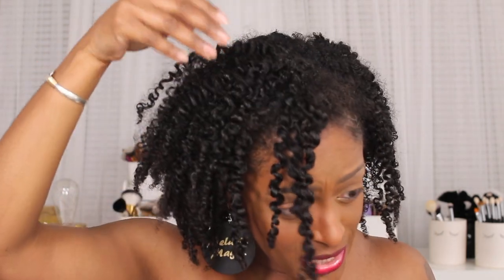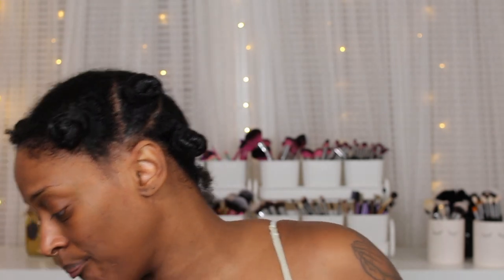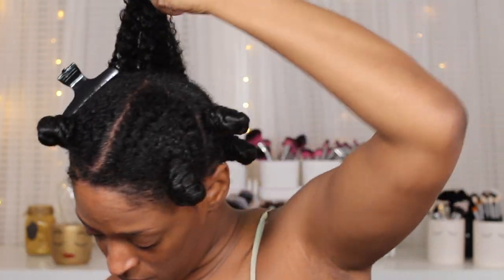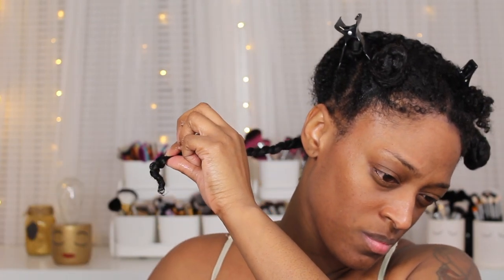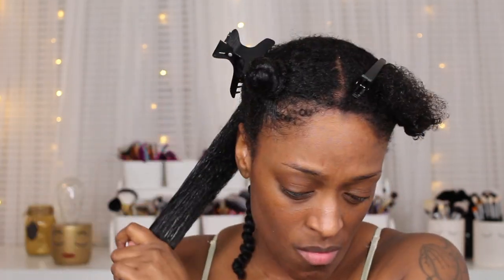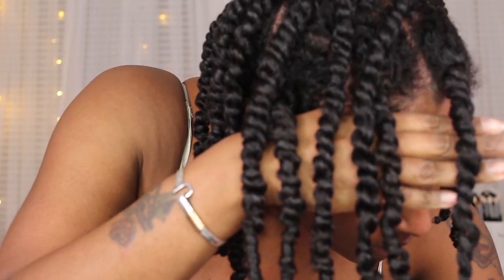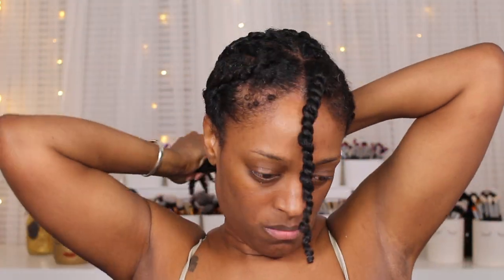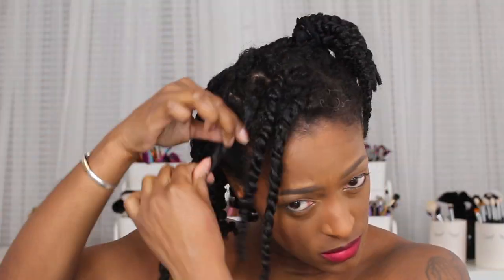Twist Out using My Mango Butter 💛l ReanellSelina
So I wanted to Come through and show up guys how I did my Twist Out using my Mango Butter, which I available on my Shop!! Check the Links above!! If you've tried the Mango Butter already leave a comment down below how you like it, if you haven't leave me a comment below of what other styles you'd like to see me do using it.

►Periscope: TotalDivaRea